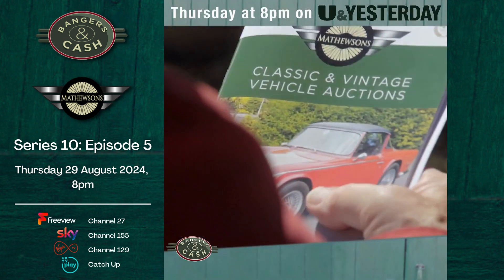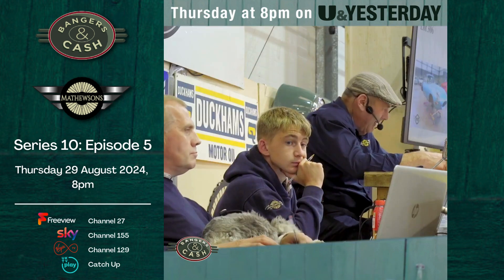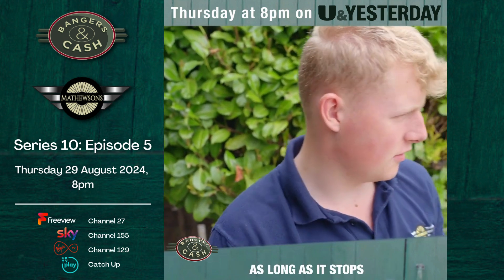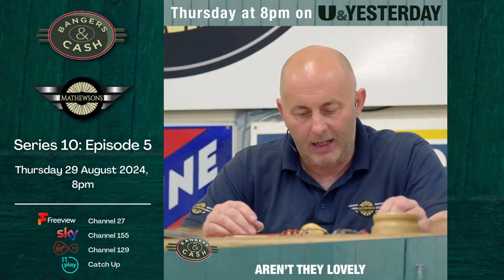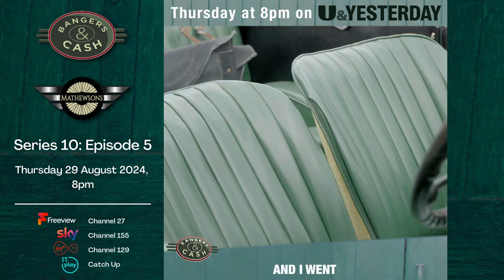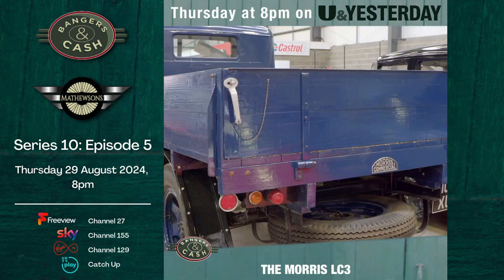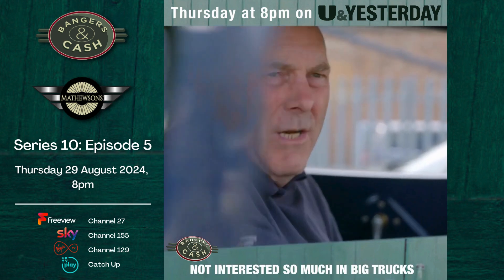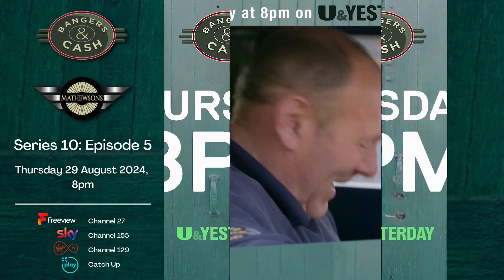🚗 Bangers & Cash Series 10, Episode 5 - Sneak Preview 🚗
Dive into the world of classic cars with an exclusive sneak preview of Bangers & Cash Series 10, Episode 5, airing this Thursday 29 August at 8pm.

Join Derek, Dave and Paul to witness the uncovering of classic vehicles, the stories behind them, and the auction that follows.

📺 Tune in: U&Yesterday: Freeview 27 | Sky 155 | Virgin 129